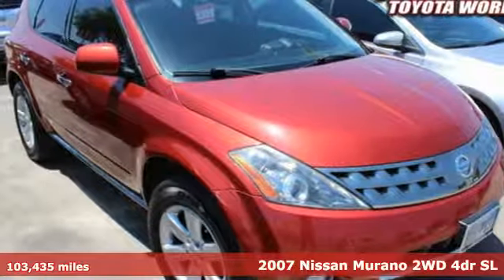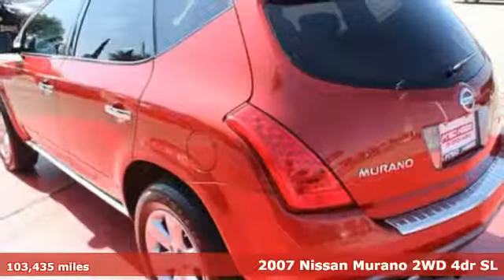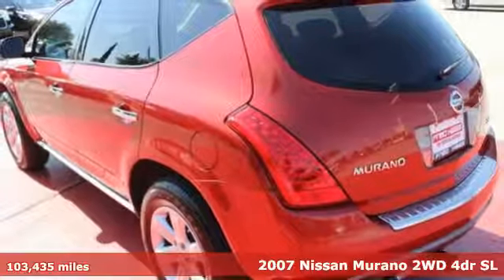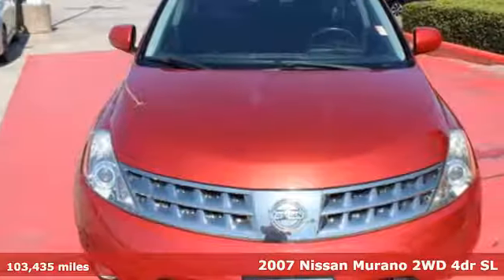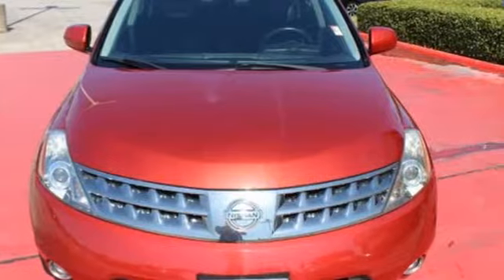Used 2007 Nissan Murano Spring TX, TX 7W529202T - SOLD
Year: 2007
Make: Nissan
Model: Murano
Trim: SL
Engine: 6 Cyl. 3.5L
Transmission: Variable
Color: Maroon
Mileage: 103435
Stock #: 7W529202T
VIN: JN8AZ08T87W529202
Only 103,435 Miles! Scores 25 Highway MPG and 20 City MPG! This Nissan Murano delivers a Gas V6 3.5L/214 engine powering this Variable transmission. Xtronic continuously variable automatic transmission, Vehicle security system, Variable intermittent windshield wipers.*This Nissan Murano Comes Equipped with These Options *UV cut glass windshield, UV cut glass front windows, Upper tether anchors, Under cargo floor storage, Tire pressure monitoring system, Tilt steering column, Temporary spare tire located under cargo area floor, Sunglass tray, Remote keyless entry, Reinforced front side member/front pillar/body sill.*Visit Us Today *Come in for a quick visit at Fred Haas Toyota World, 20400 Interstate 45, Spring, TX 77373 to claim your Nissan Murano!

Address:
20400 Interstate 45 North